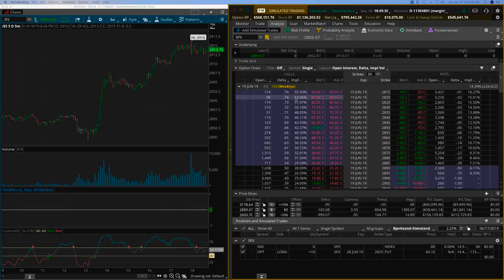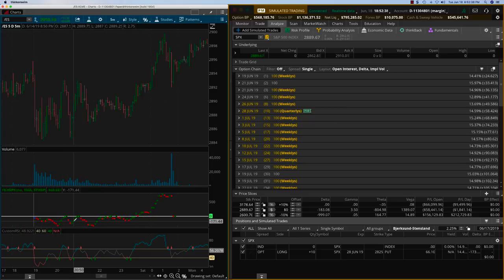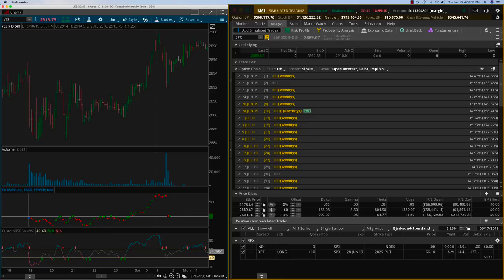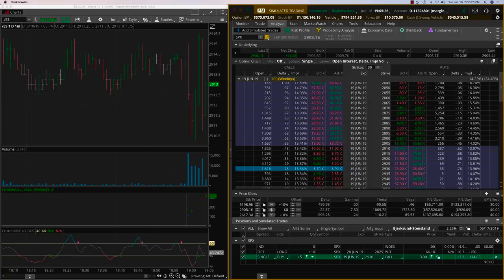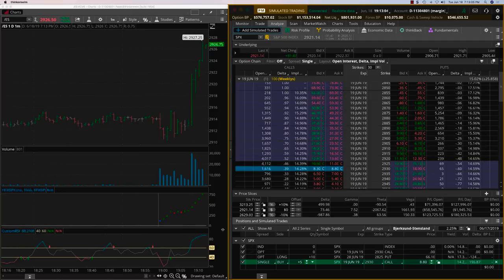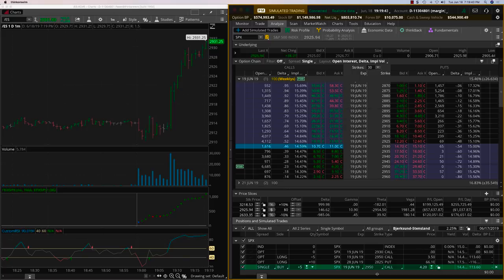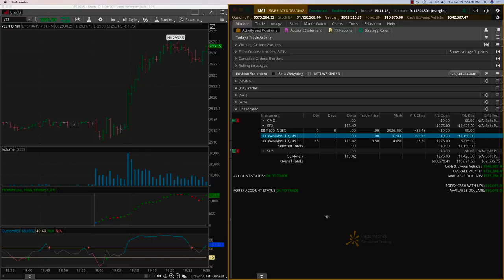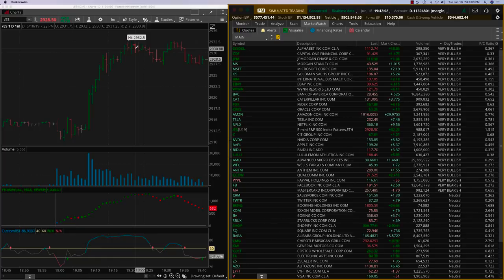SPX Day Trading June18